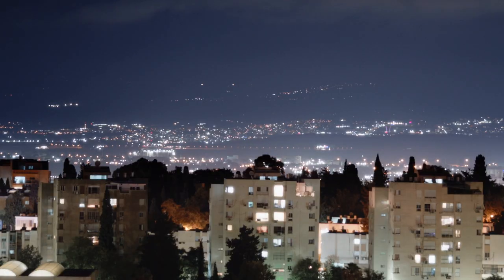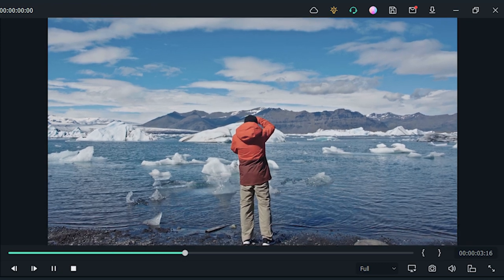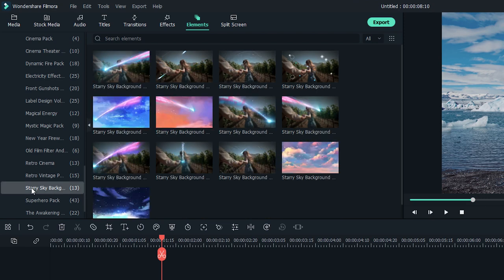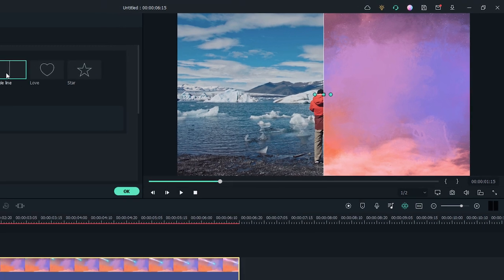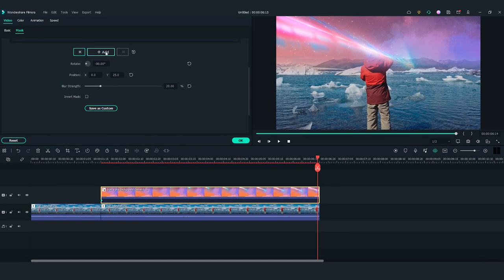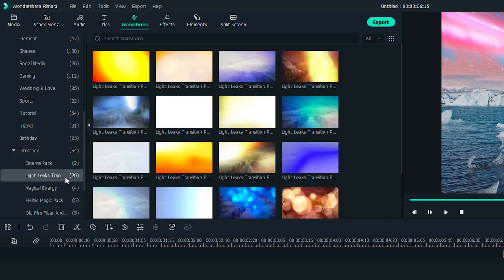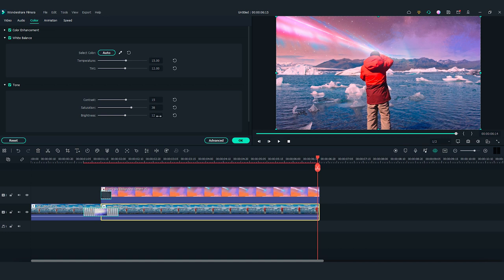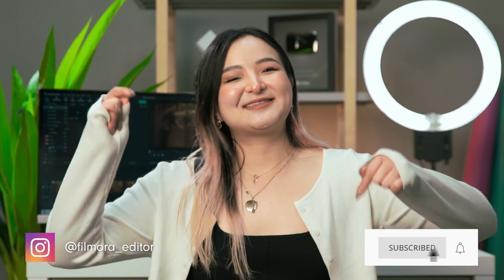The Easiest Sky Replacement in Any Videos | Wondershare Filmora Tutorial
Want to create sky replacements with one click? In this video, Chole will bring a sky replacement tutorial by Filmora. It is uper easy, you can finish it in 2 minutes!
Filmora has a verity of sky replacement effects that you can choose to place the sky in any video or image.  Chole will also show some tricks to make videos more engaging and bring them into a magical world!

We want to see what you create so share your videos in the comment section with the tag wondershare MadeWithFilmora!